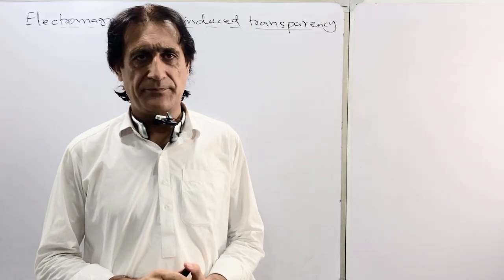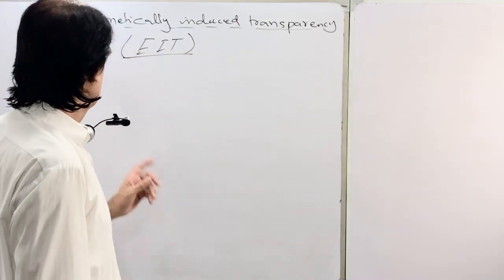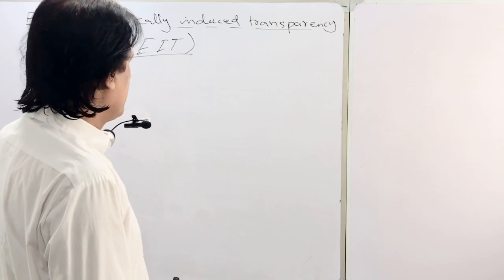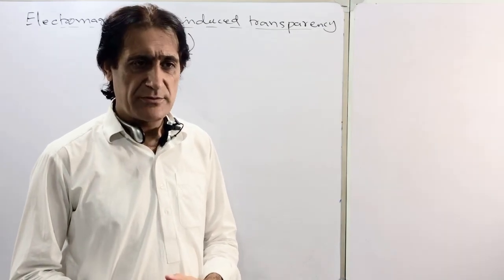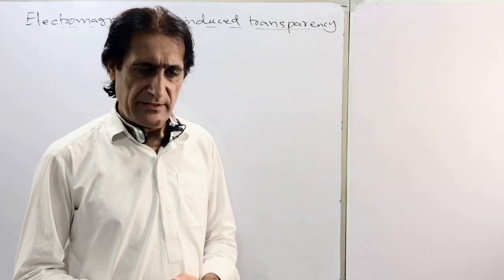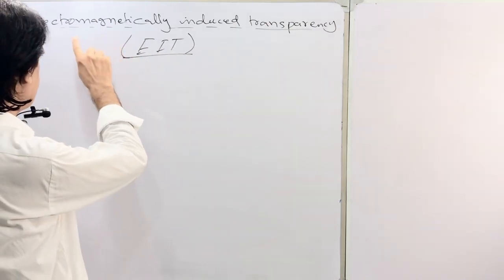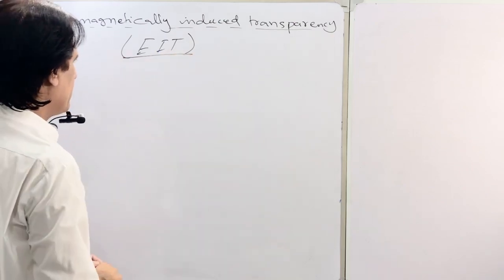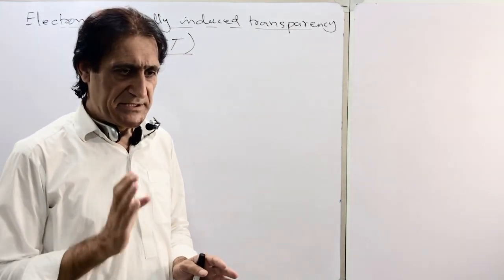Electromagnetically induced transparency(EIT)